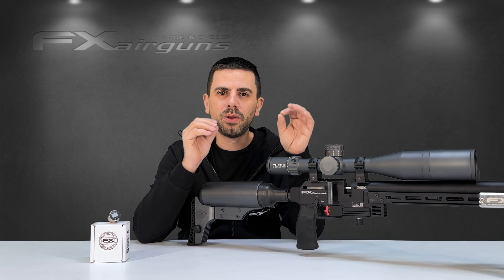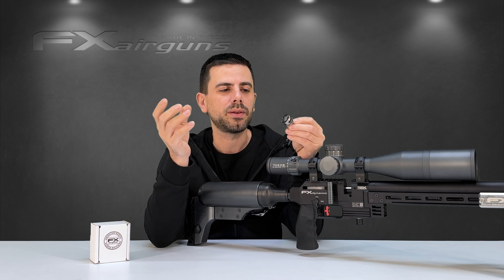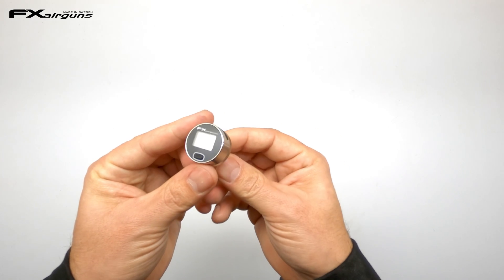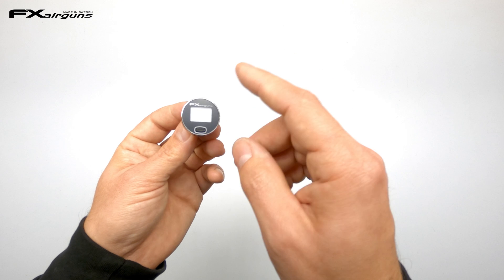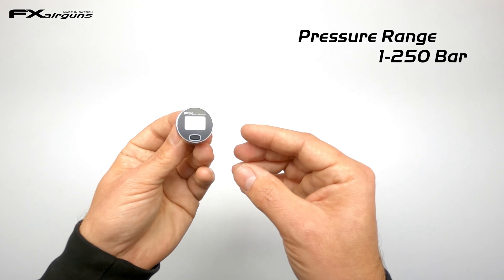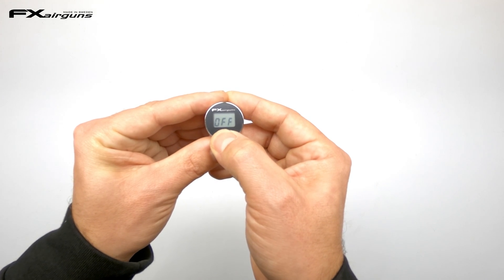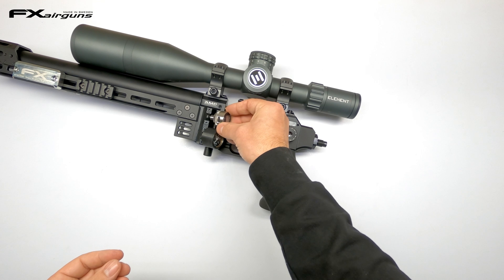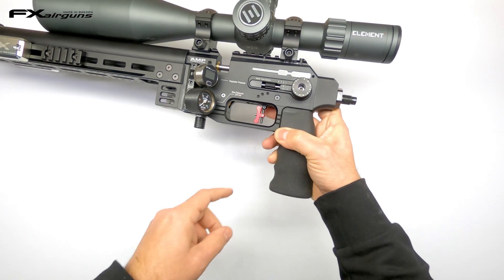FX Keller Digital Manometer Gauge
Tuning and getting the highest level of accuracy possible relies on precision, and no other manometer is as precise as the FX Keller Digital Manometers.